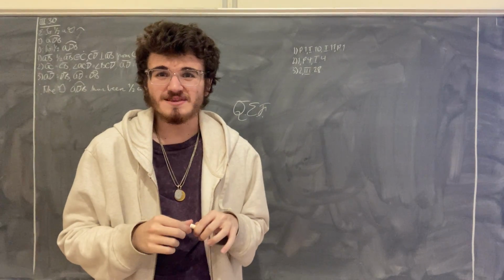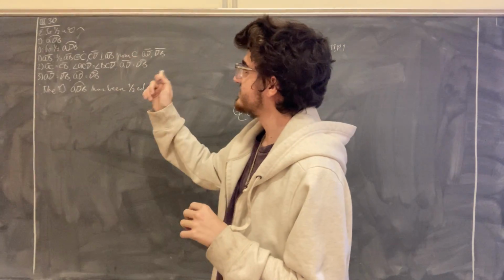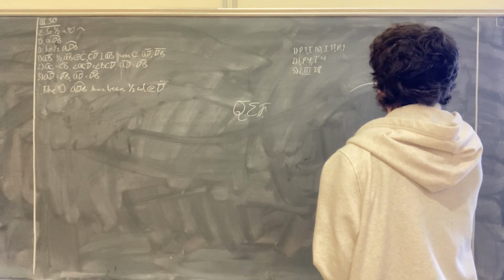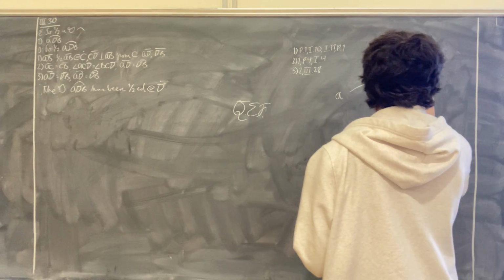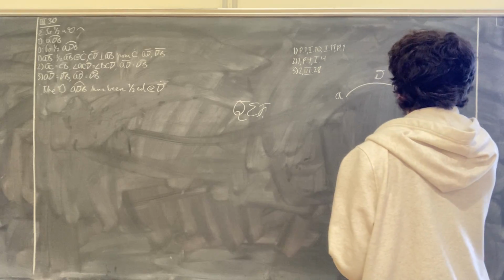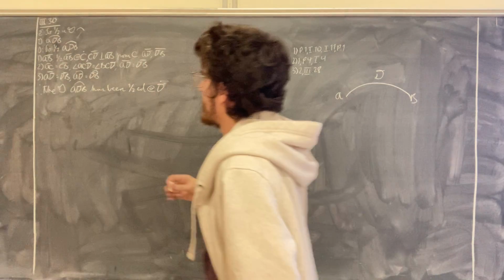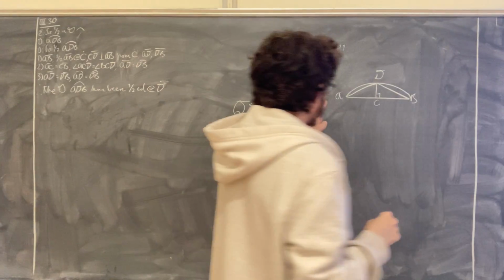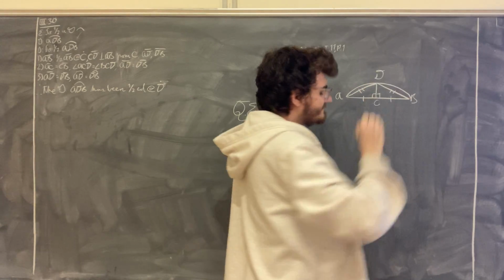Euclid's Elements, Book III, proposition 30 (III.30)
"To bisect a given circumference."